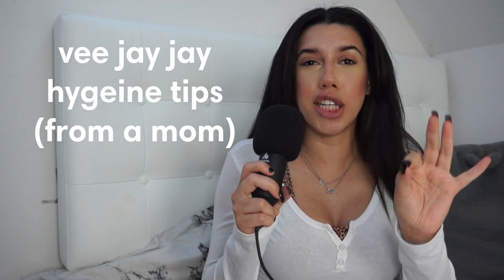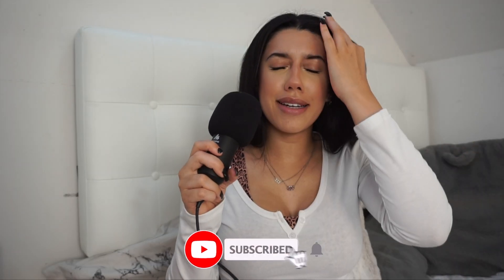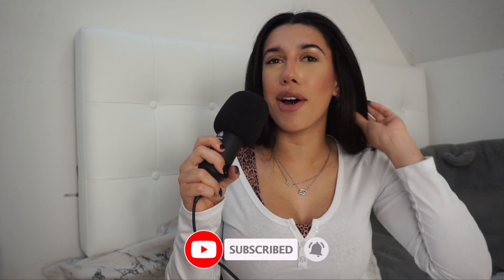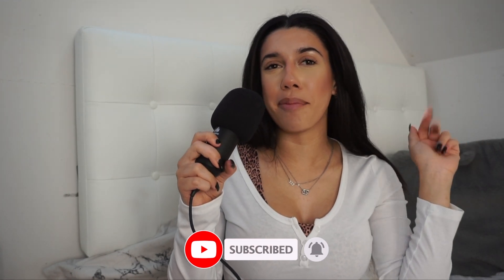*TMI* Feminine Hygiene Tips They DON'T Tell You - from a Mom!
𝐒𝐎𝐂𝐈𝐀𝐋𝐒
Instagram.com/cindyraay
TikTok.com/@cindyrayy
Tiktok.com/@m0thercindy